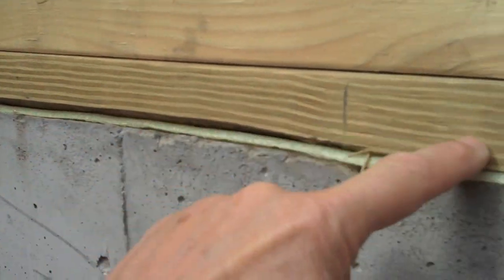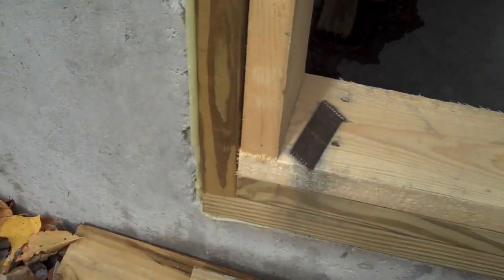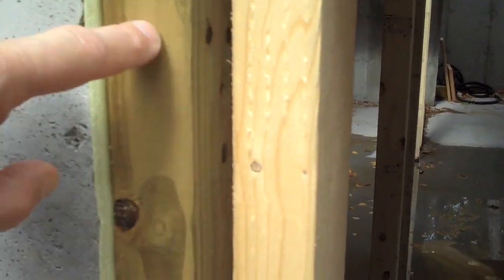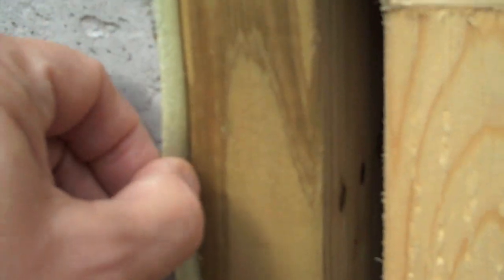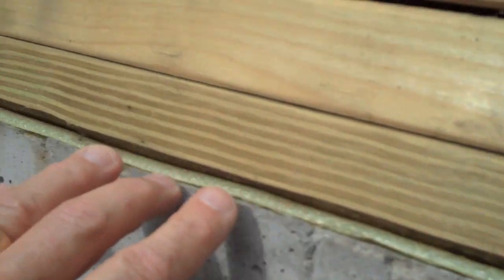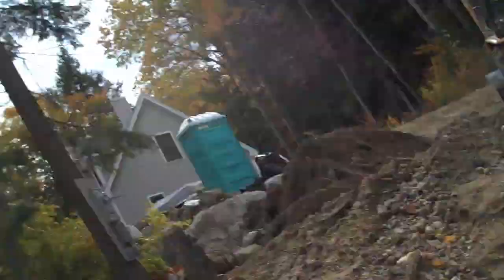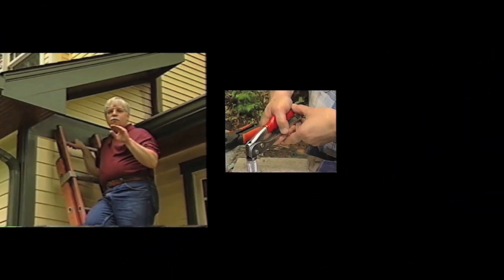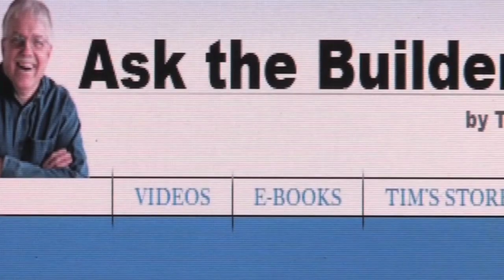Sill Plate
founder, Tim Carter describes the importance of a treated lumber sill plate in a wood-framed house.